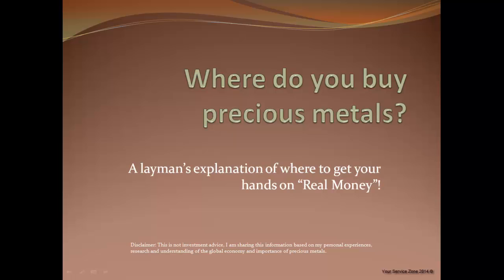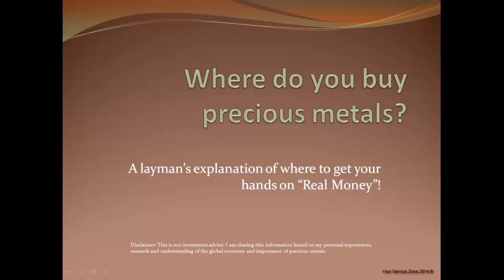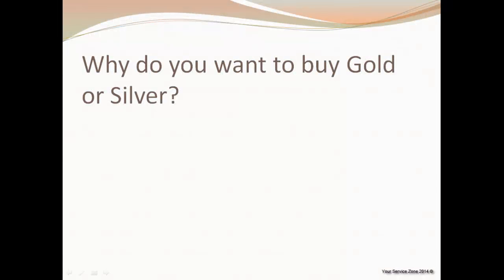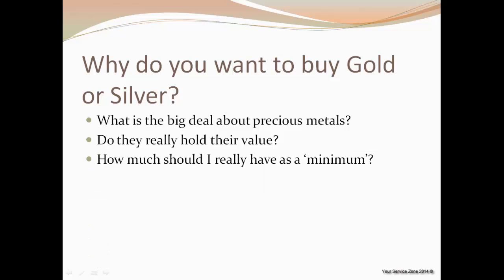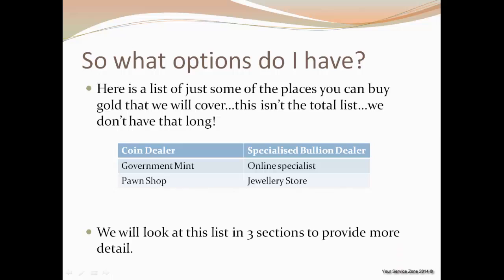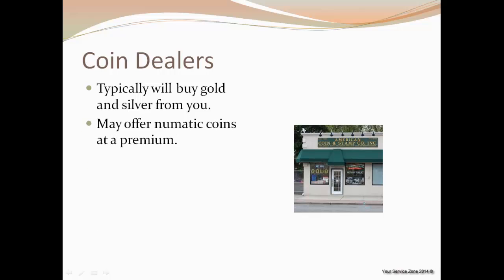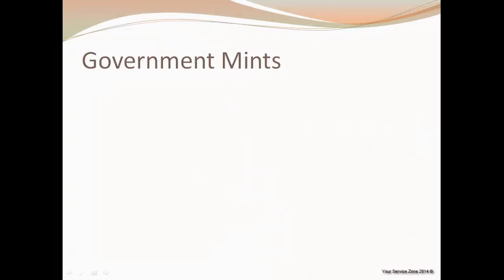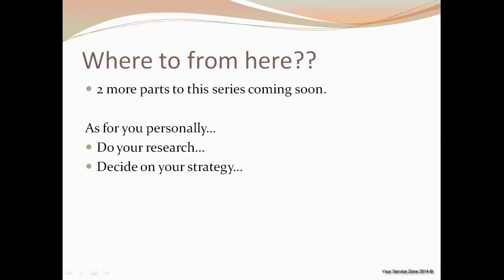Where to Buy Precious Metals - Part 1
Hi There,
Andrew & Kelly here...
Have you tried to make money online and felt let down by the "team" you joined?
Have you been promised a fantastic product that will change your life and provide security for yourself and your family?
If this has been your experience so far online, then stop looking and join a team that has grown to over 11,000 members strong since July 2013.
We have a system that will allow you to earn an income even if you haven't before.
We do not allow team members to become "orphans".
We deal with a product that will NEVER expire or let you down.
We will help YOU become successful, just like others helped US!
Focus on what needs to be done and nothing else. It is only by doing this that TRUE success can be achieved.
Partner with us to change your life...every journey begins with the first step!
1.
2.
3. Get our step by step guide to start
4. Once you have purchased a package, PLEASE MAKE SURE you add us on Skype so we can add you to our 24/7 team training and help room, our Skype name is:  kandacroot   (copy and paste that)
Don't Delay...Get Started Today!
You will not need to look at another business to earn an online income. This will provide the security, wealth protection and income that you will need to truly change your life!

We look forward to working with you!
Regards,
Andrew & Kelly Croot